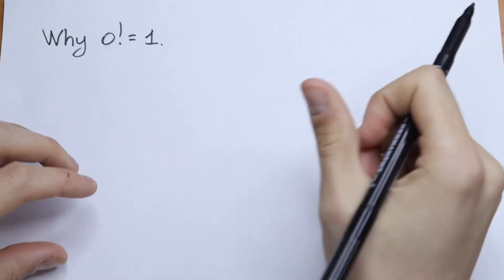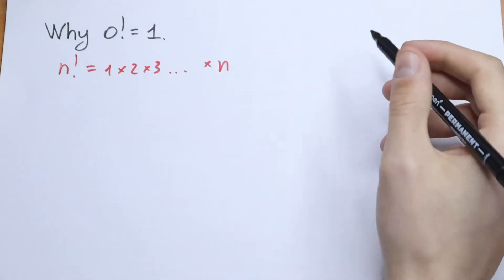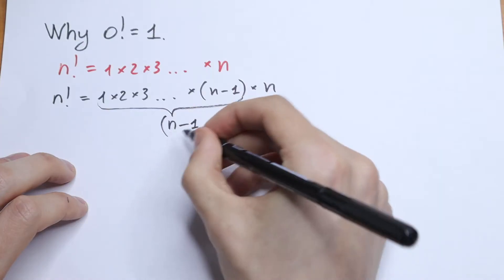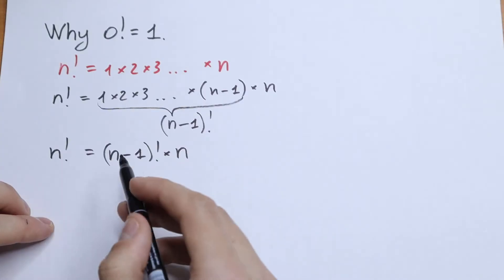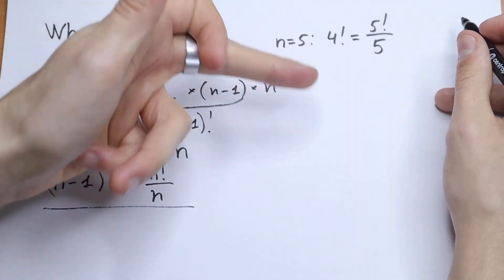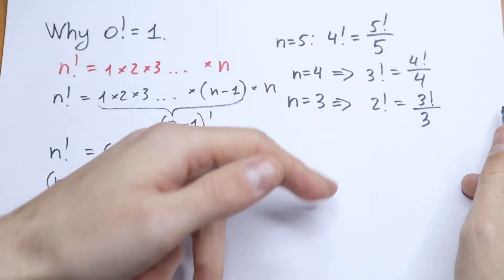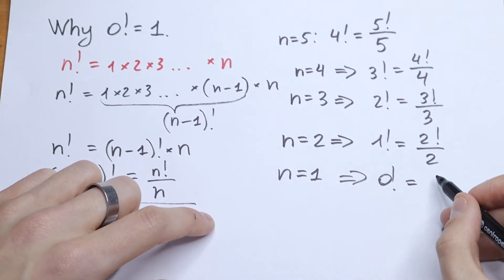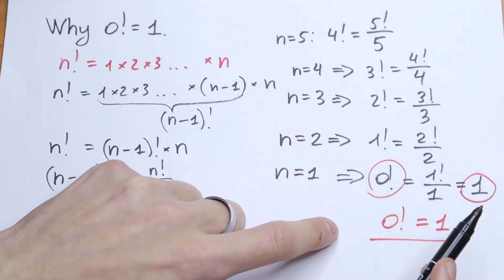That's why 0! = 1